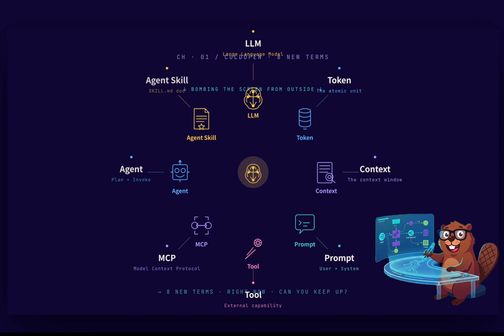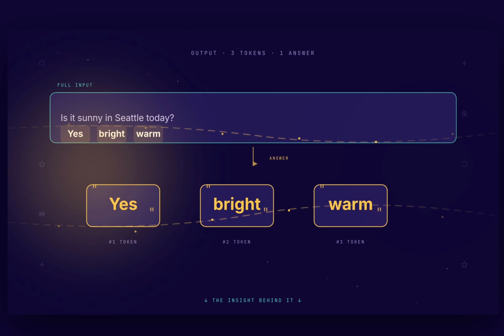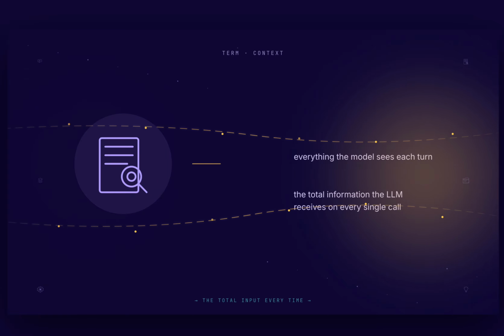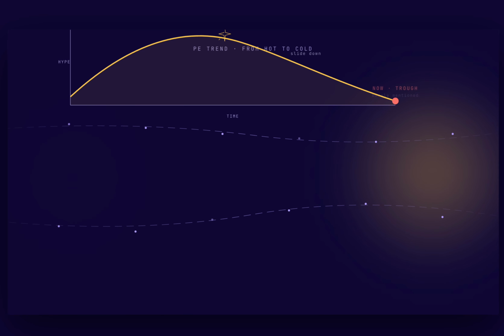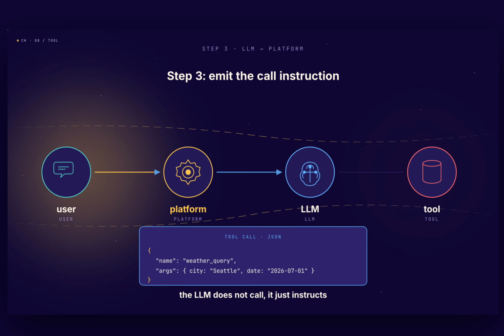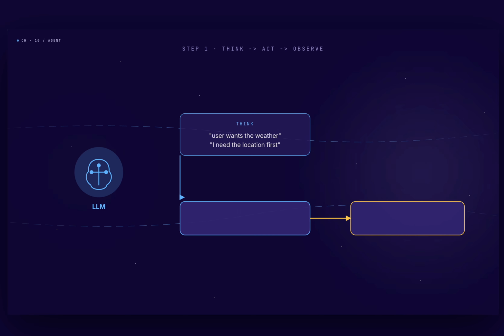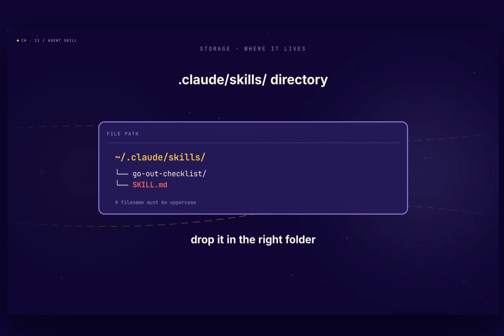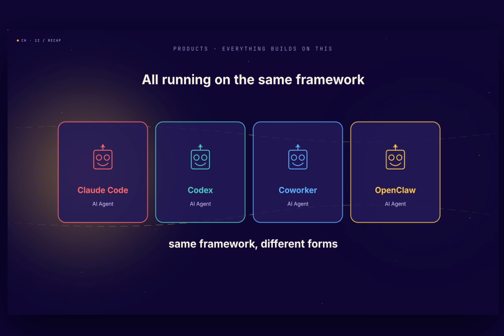From LLM to Agent: Master 12 Core AI Concepts in One Lesson | Token · Context · Prompt · MCP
🤖 New terms are popping up every day in the AI ​​world—LLM, Token, Context, Prompt, Tool, MCP, Agent, Agent Skill… You may have heard of these, but can you really explain the precise meaning of each?

This time, we won't talk about those fancy business concepts. We'll start directly from the most basic engineering perspective, breaking down these concepts one by one and explaining them clearly.

🧭 Full Chapter Overview (12 Chapters · 144 Steps):

0:00 CH · 01 Cold Open AI Vocabulary (Engineering Perspective)

0:30 CH · 02 LLM Origin: From Transformer to GPT · A Brief History of Large Models in 5 Minutes

1:00 CH · 03 LLM How: Word Chain: It Predicts Word by Word

2:00 CH · 04 Tokenizer: Transforming Text into Numbers

3:30 CH · 05 Context: How Large Models "Remember" Context

4:30 CH · 06 RAG: Retrieval Augmentation

5:00 CH · 07 Prompt: From Instructions to Persona

5:30 CH · 08 Tool: Large Models Calling External Tools

6:00 CH · 09 MCP: Unified Tool Access Standards

6:30 CH · 10 Agent Autonomous Planning Intelligent Agents

7:00 CH · 11 Agent Skill: The Agent's Instruction Manual

7:30 CH · 12 Recap: A Diagram Connecting All Concepts

💡 Who Should Watch:

- Beginners in AI – Understand all high-frequency vocabulary at once

- Product Managers/Business Team Members – Understand the engineering implications of each concept

- Developers – Review and connect previously learned knowledge

- Anyone curious about AI but deterred by the terminology

🔑 Quick Reference for Key Concepts (in order of appearance):

LLM (Large Language Model) · Token · Context · Prompt · Tool · MCP · Agent · Agent Skill

🛠️ AI from an Engineering Perspective · No Business Concepts · Explained Clearly in 8 Minutes

Full of Diagrams · Full of Flowcharts · No More Being Intimidated by New Terms After One View

👍 If this was helpful, please like, save, and share it with others who are also interested in AI. For those who find vocabulary overwhelming: